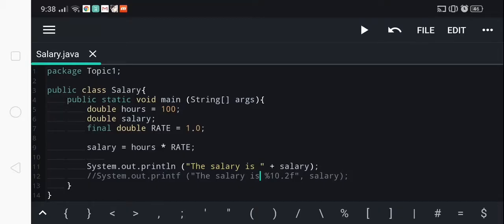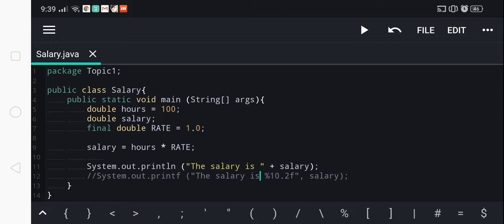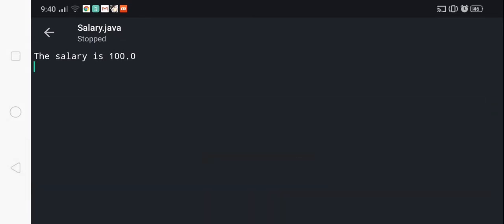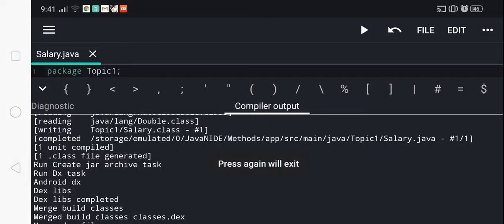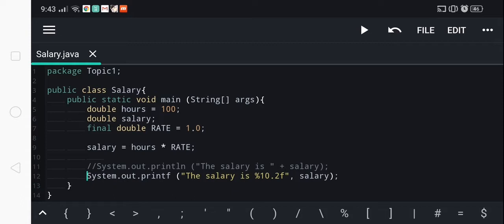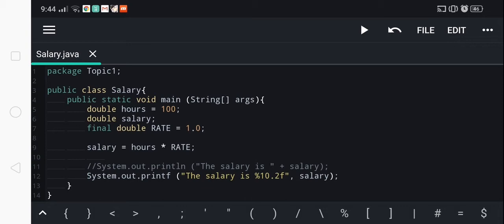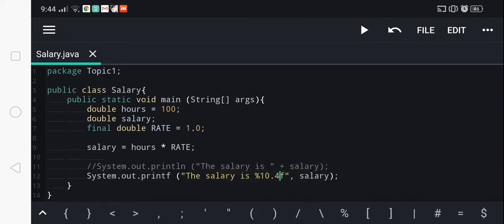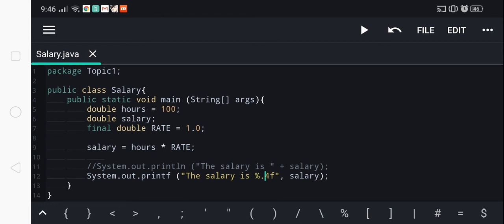Java | Formatting Console Output